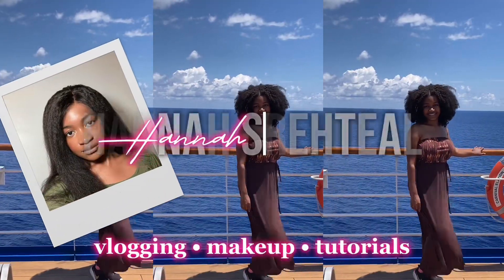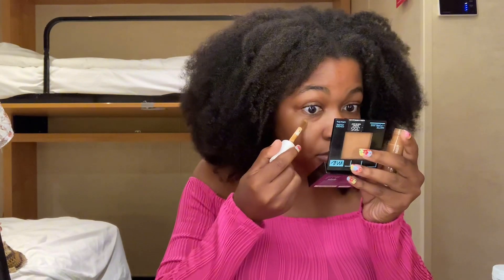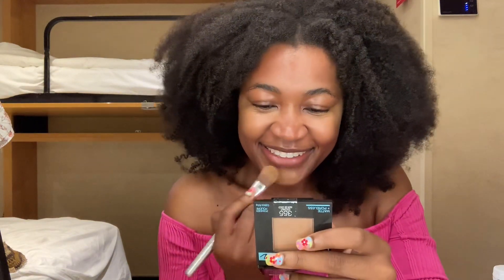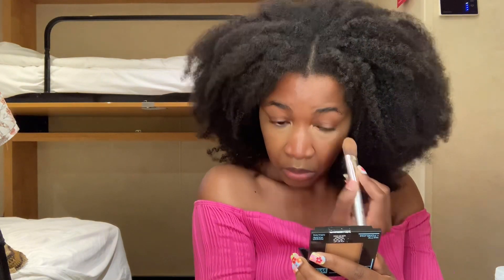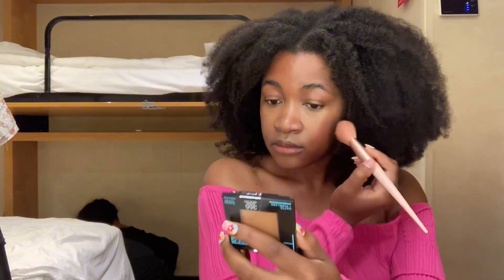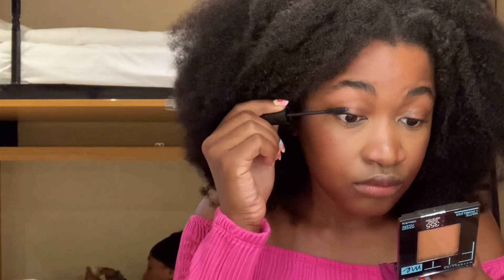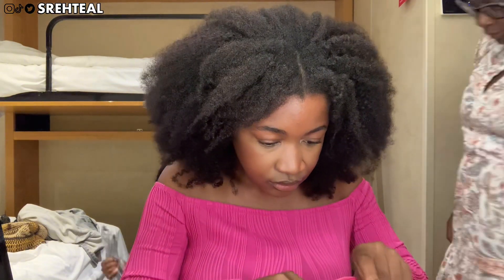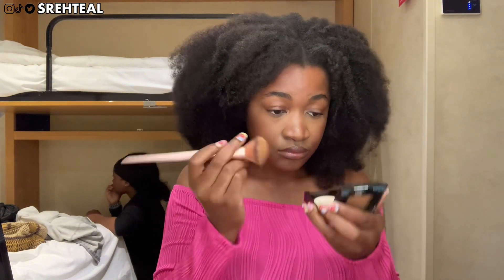Birthday GRWM: Everyday Makeup Tutorial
Hey Truly Squad ♥!! In todays video, I am showing my realistic grwm as The Birthday Beat Makeup Tutorial.

♡Amazon Storefront

FAQ;
Edit with? Capcut